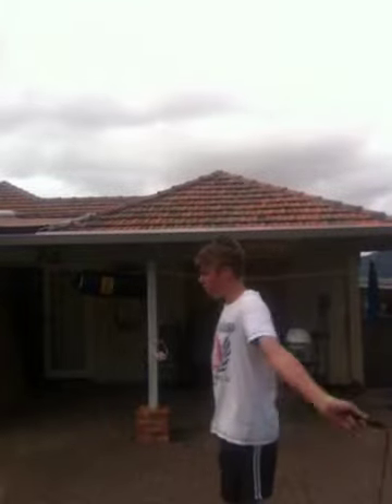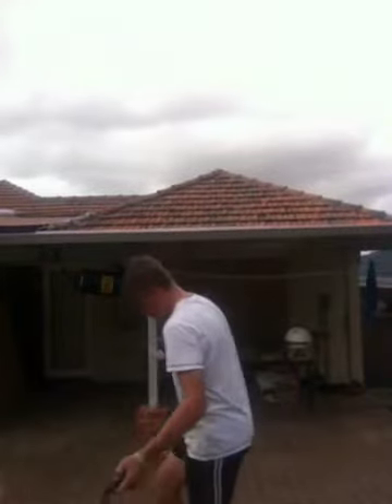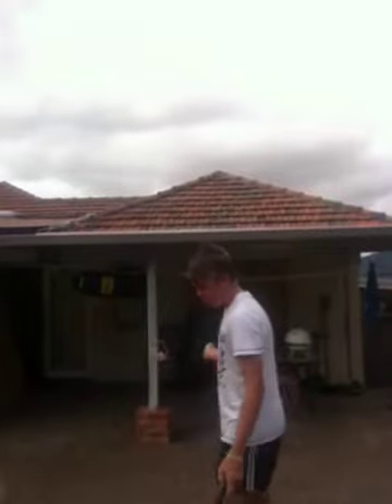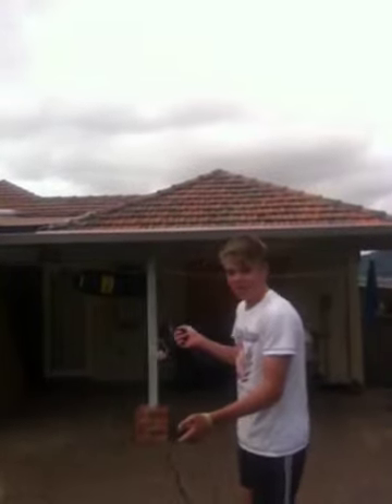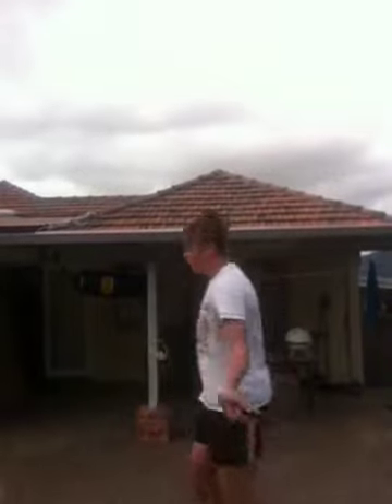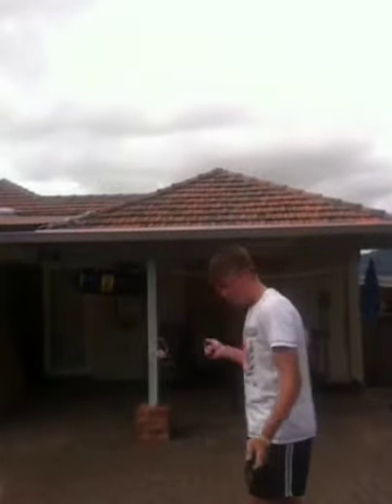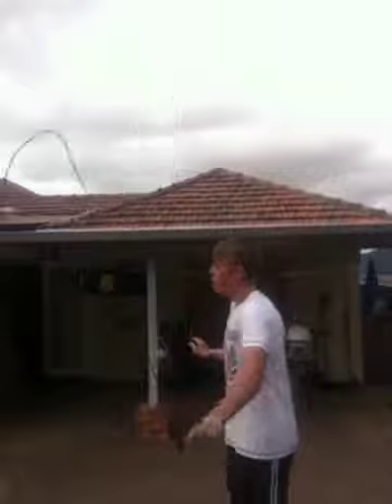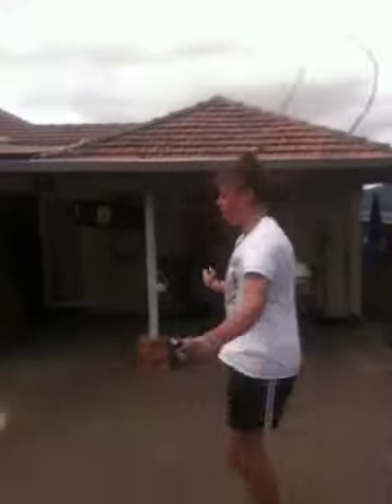Noooooo I broke my iPod boxing skipping warmup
Heyyy, guys there may be no more boxing vids :( I broke my filming device